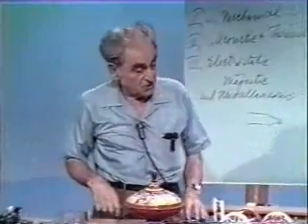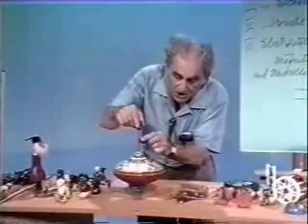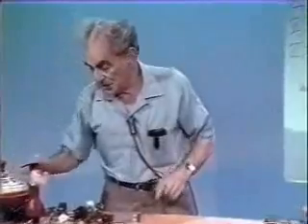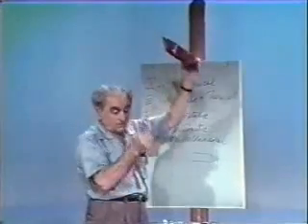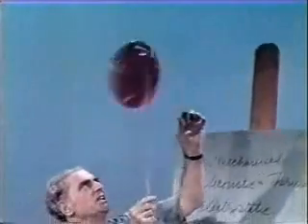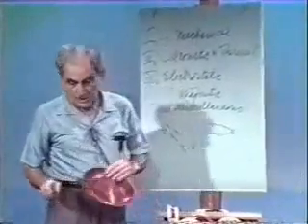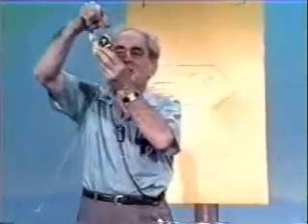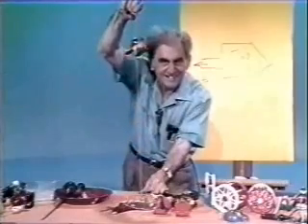Julius Sumner Miller - Physics - Electrostatic Toys pt. 2